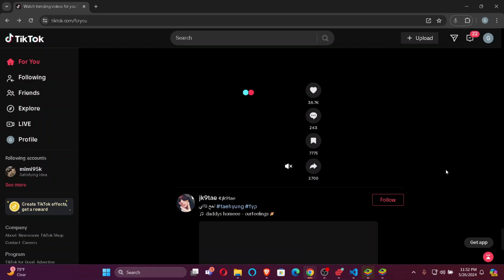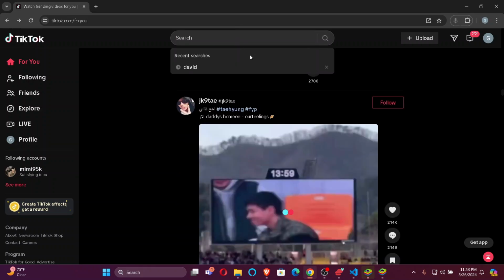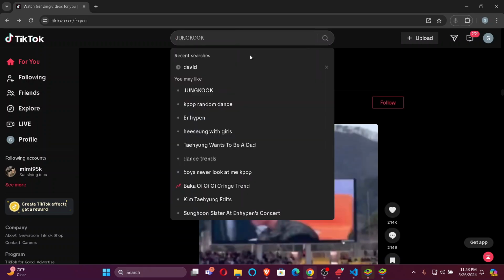How To Search For Videos On TikTok PC (Full Guide)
Learn how to search for your favorite videos in tiktok desktop. So make sure to watch the video till the end to get full details on how to find videos on tiktok pc/laptop.